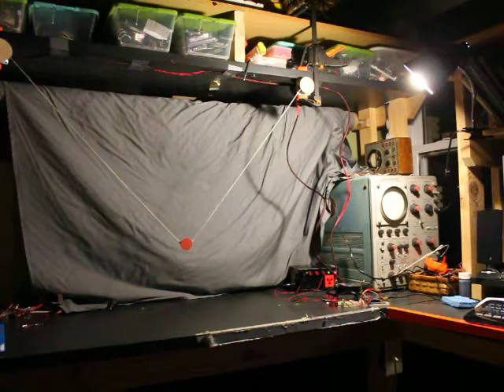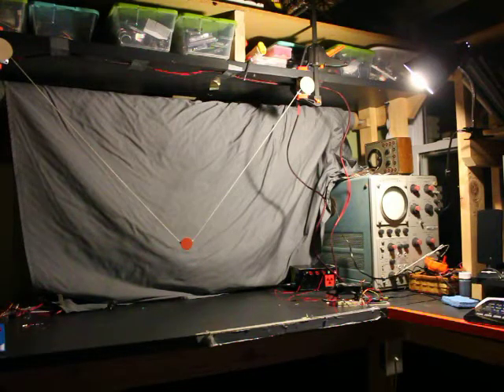Thingamabob moving a red dot using stepper motors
This is an experiment in creating a 2d positioning system that utilizes two stepper motors that wind up string to control the position of red dot. It utilizes two Pololu A4988 stepper drivers and the nice AccelStepper library for Arduino.

Right now the steppers are just accelerating around somewhat randomly, but I should be able to each precise positioning with this method. Eventually, I hope to add a third stepper and be able to position the dot in 3 dimensions.